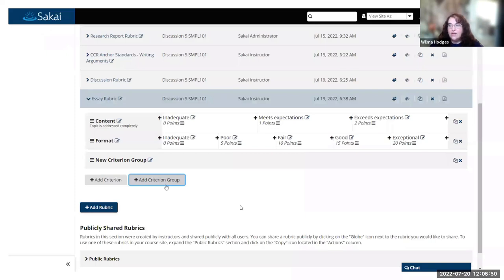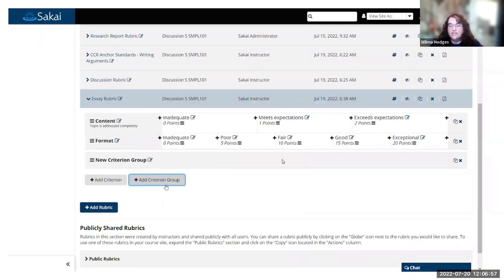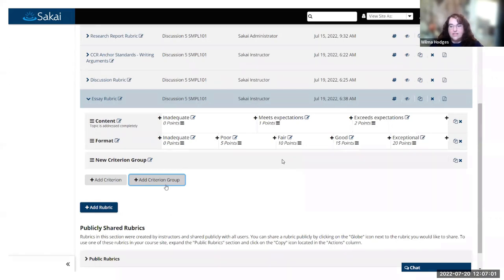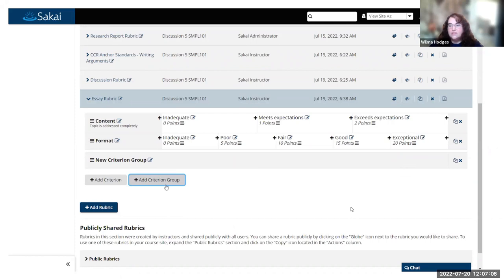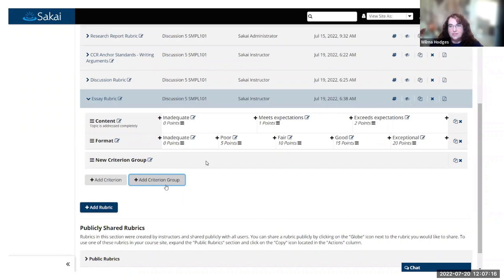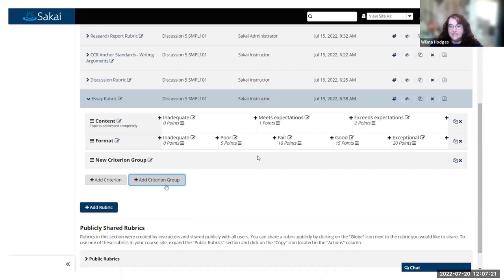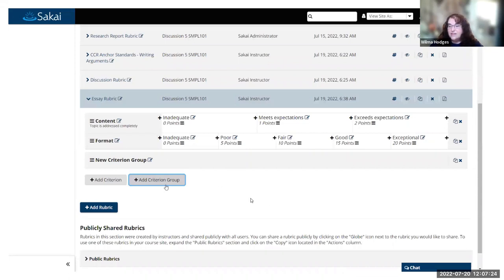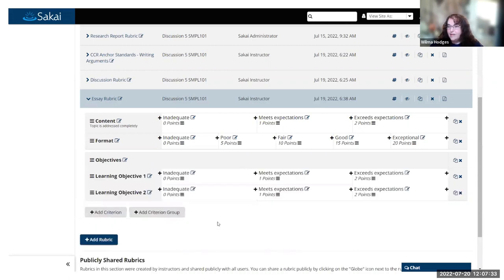Rubrics - criterion groups - new feature - Sakai 22 - SakaiCon 2022